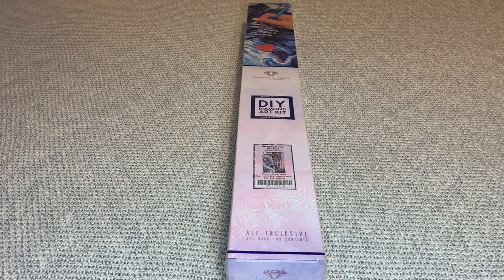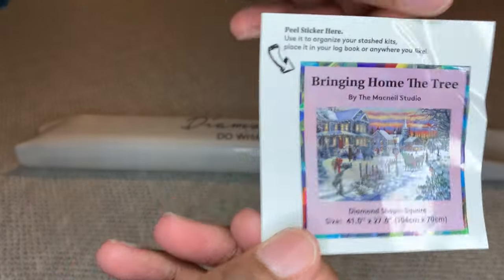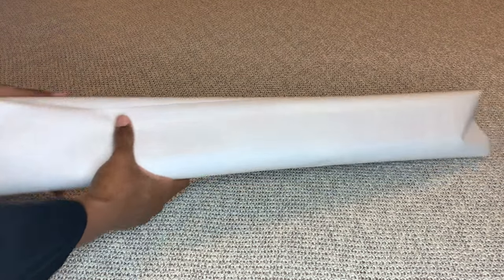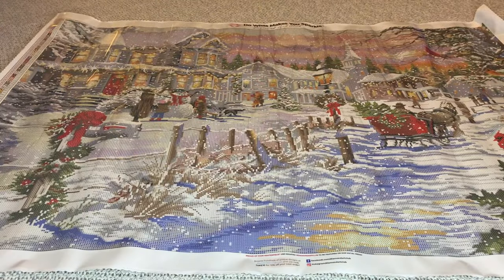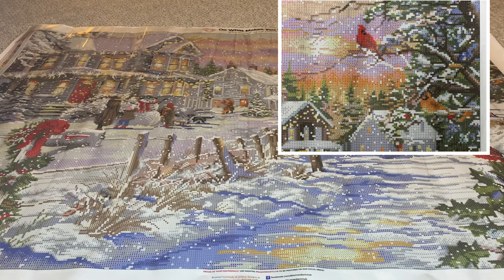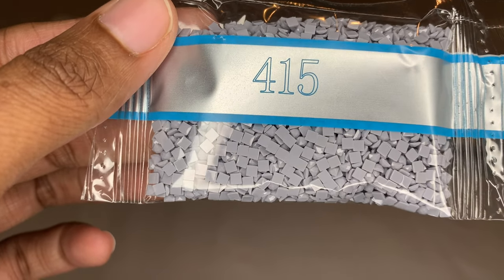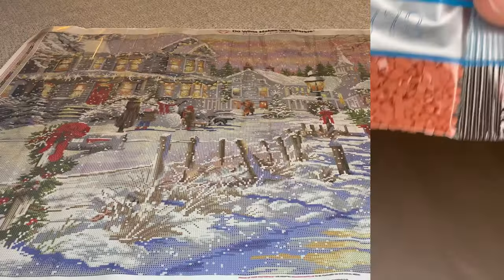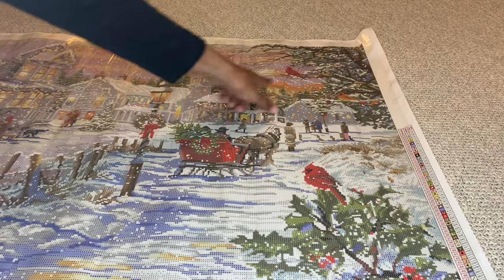Diamond Art Club New Release Unboxing: Bringing Home the Tree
By The Macneil Studio!

💎 I am a Diamond Art Club affiliate (NURSERACHEL, saves you 15% off your FIRST purchase); HOWEVER, I recommend using bigger YouTubers affiliate codes as they are able to offer you higher savings!!! That way you can save more and can then buy more paintings!